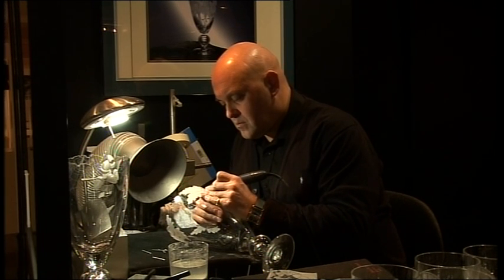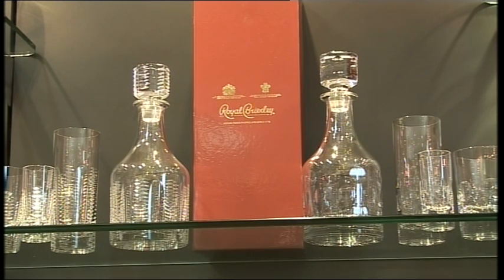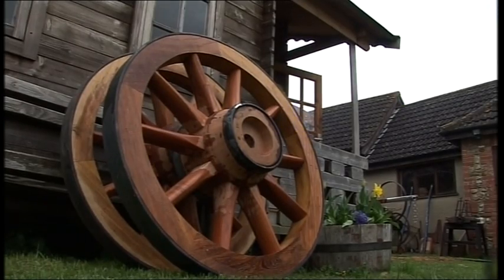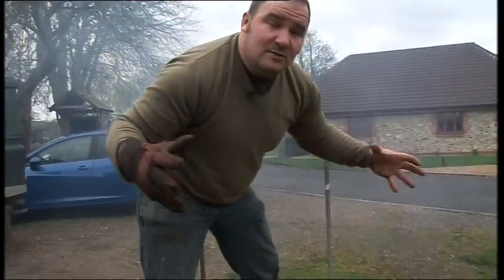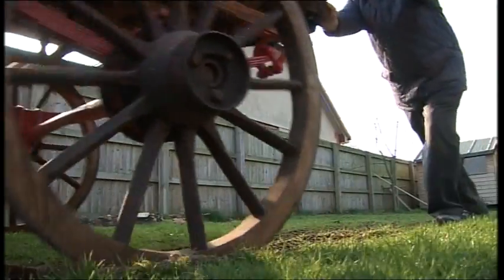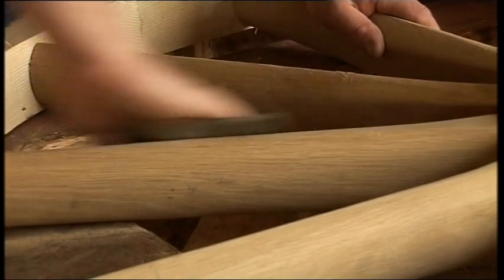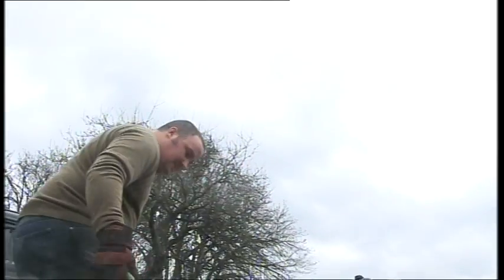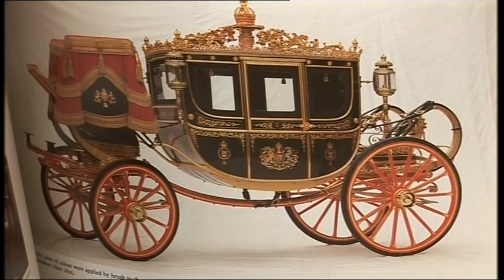Royal Warrant BBC Interview with Dartington Crystal and other Devon Companies.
Filmed in April 2011 the interview discusses the work carried out for the Royal Household and the Royal Warrants they have been awarded.
Dartington Crystal features it's bespoke commissions we are asked to produce and our Royal Brierley crystal collection used be the Royal Household.